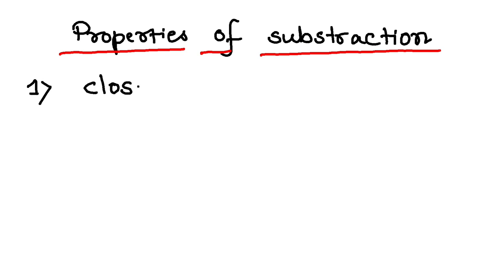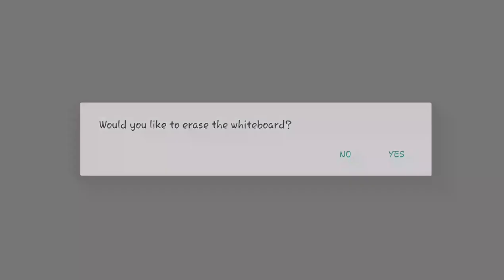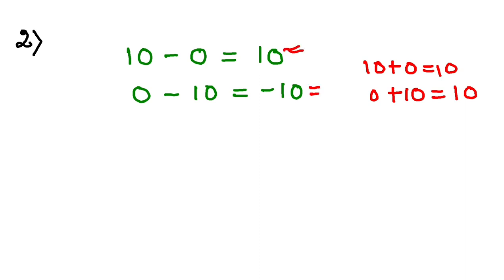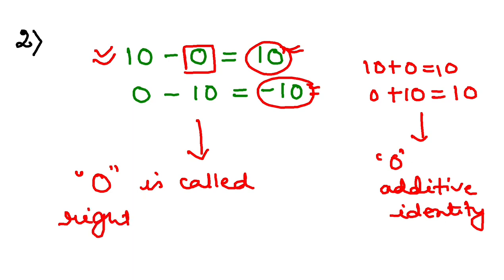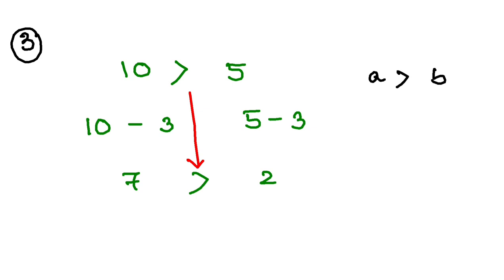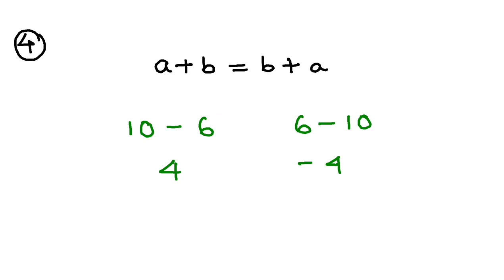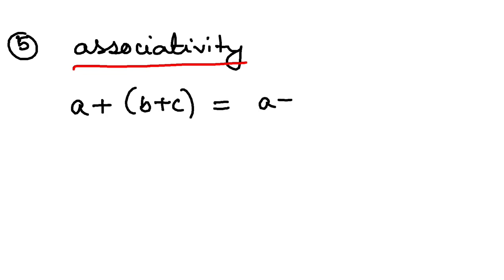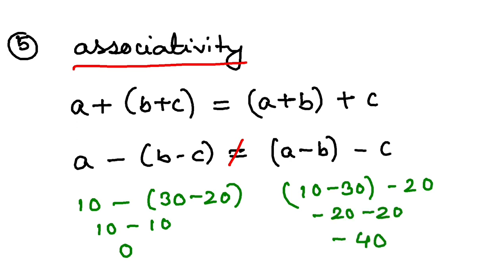Properties of subtraction of integers || Maths || class 6